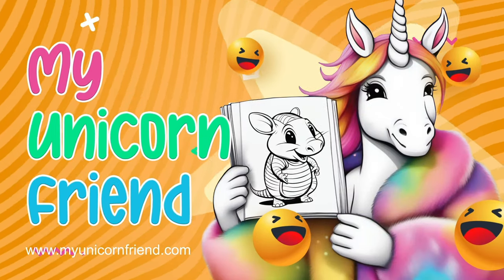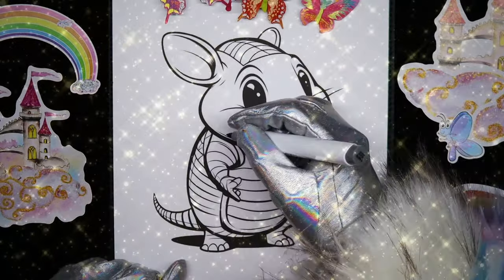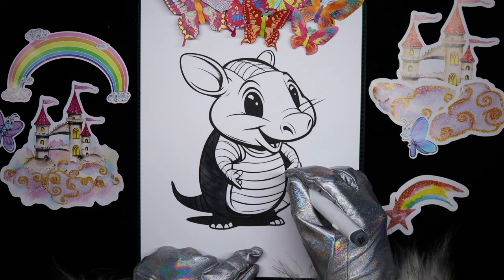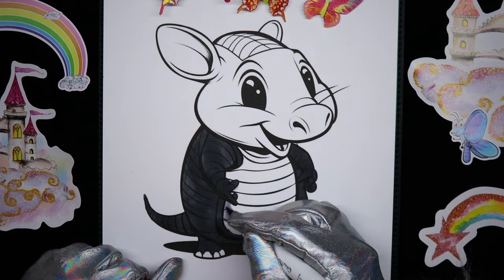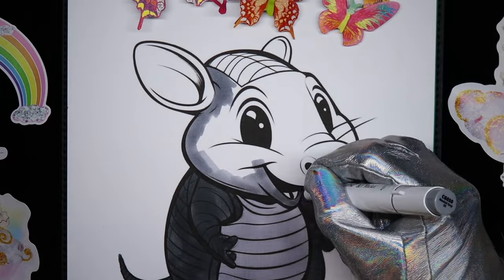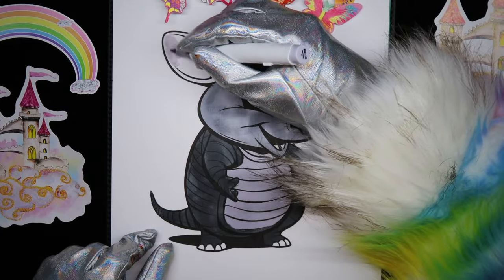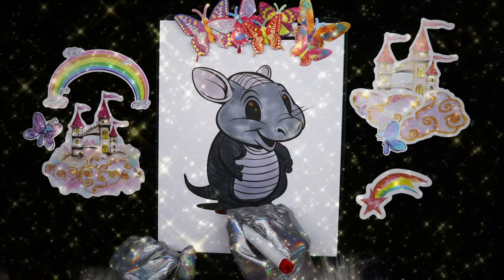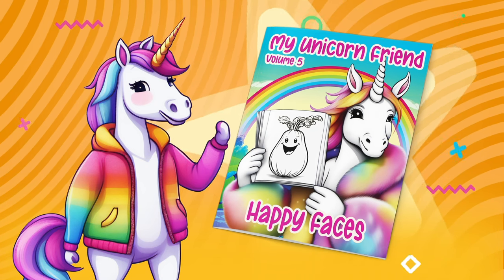My Unicorn Friend Colors a Stylish Armadillo with Red Toenails